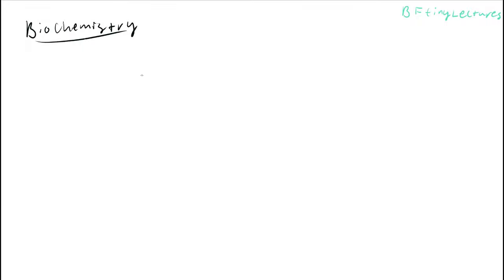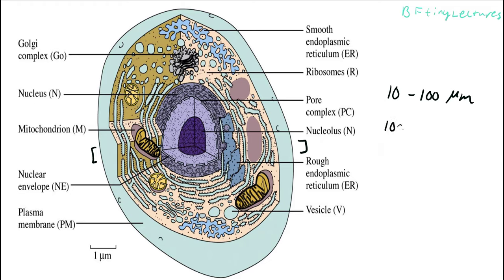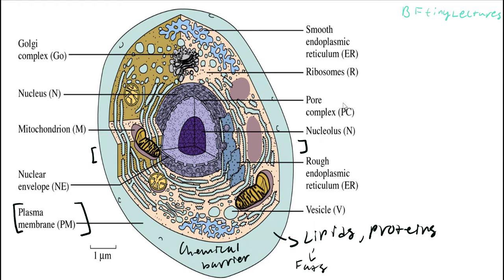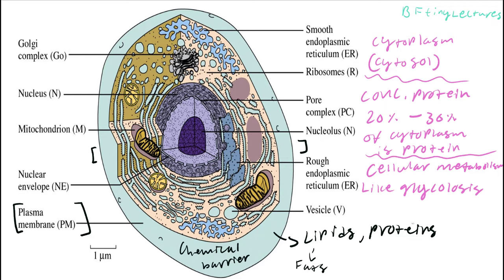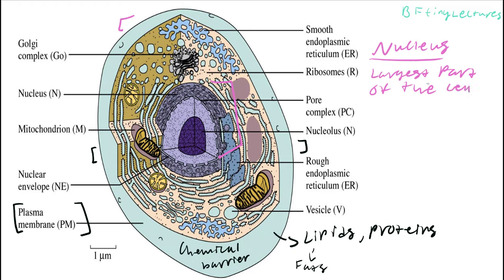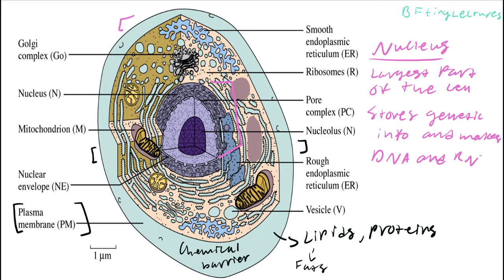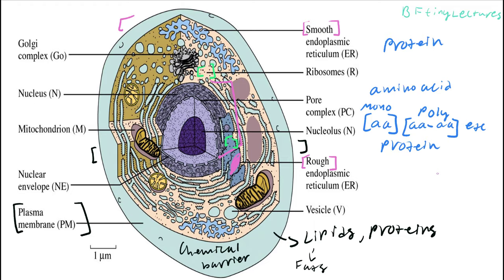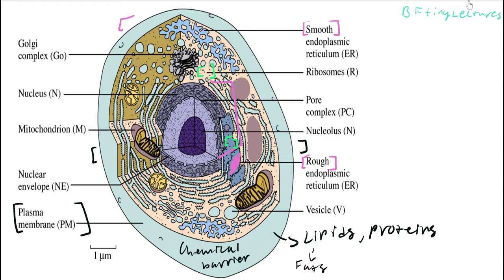Biochemistry Lecture 1 Introduction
In this video we will go over parts of the cell and describe each function of the major organelles.